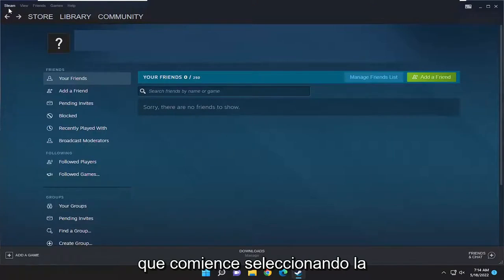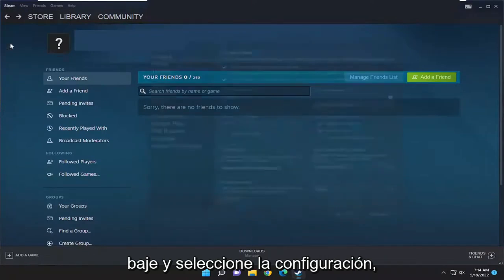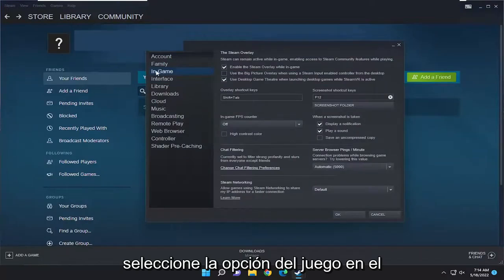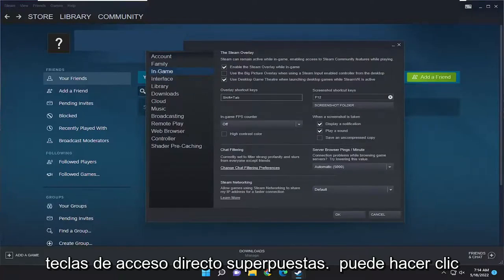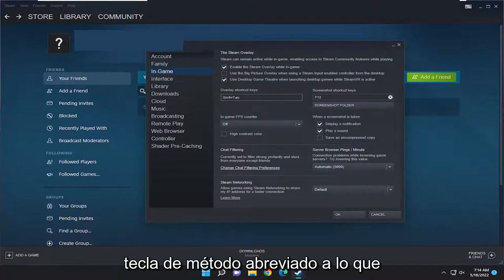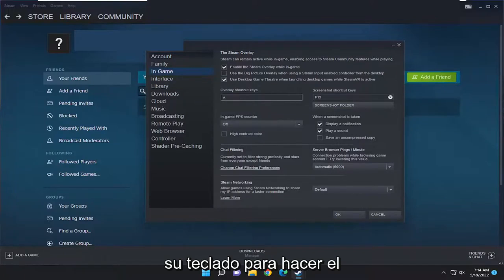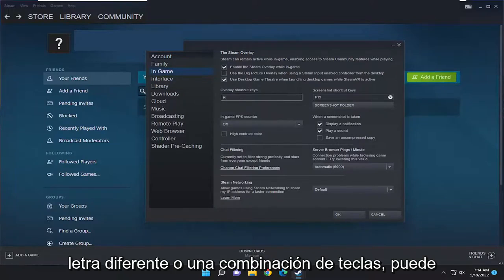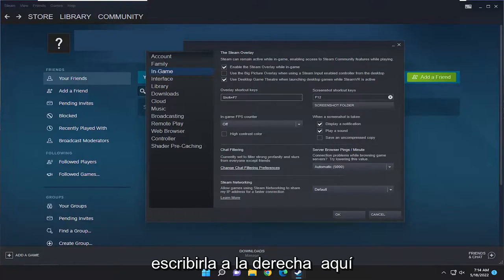¿Cómo cambiar los atajos de Steam?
Cómo habilitar y deshabilitar la superposición de Steam (todos los juegos) Steam [Tutorial]

Steam Overlay permite a los usuarios usar la función Steam desde el propio juego sin abrir el iniciador. Sin embargo, esto ha sido una bendición disfrazada para algunos jugadores. Es por eso que vamos a ver cómo habilitar o deshabilitar Steam Overlay en una PC con Windows para que pueda cambiar la configuración si su juego comienza a bloquearse o congelarse debido a la función.

Problemas abordados en este tutorial:
habilitar deshabilitar superposición de vapor
deshabilitar superposición de vapor
no se puede habilitar la superposición de vapor
¿debería deshabilitar la superposición de vapor?
¿Cómo habilito la superposición de vapor?
cómo deshabilitar la superposición de vapor para un juego específico
cómo deshabilitar la superposición de vapor para un juego
cómo desactivar la superposición de vapor para un juego
deshabilitar la notificación de superposición de vapor
cómo desactivar el vapor superpuesto de discordia

Steam Overlay es una función muy interesante de Steam que ayuda a los jugadores a usar las funciones de Steam directamente desde un juego sin siquiera iniciar la aplicación Steam. Esta superposición puede ser muy útil, ya que para acceder a ella, simplemente presione Shift + Tab mientras juega un juego de Steam. Pero a veces esta función puede bloquear el juego o provocar problemas similares en el juego. Siga nuestro tutorial para activar/desactivar fácilmente esta función.